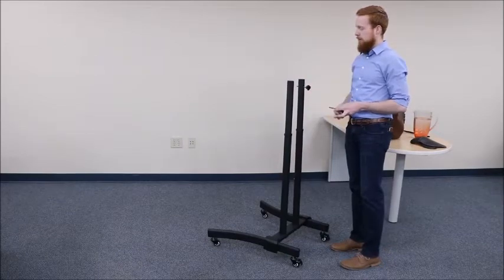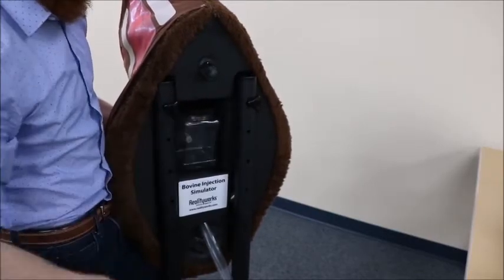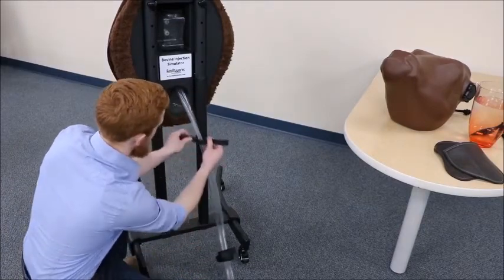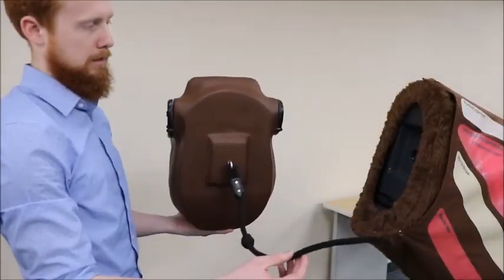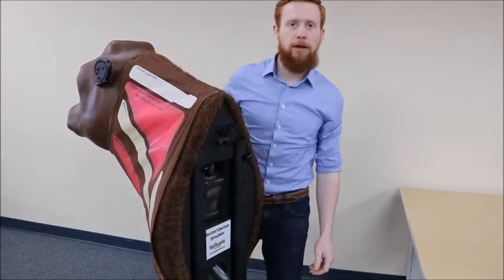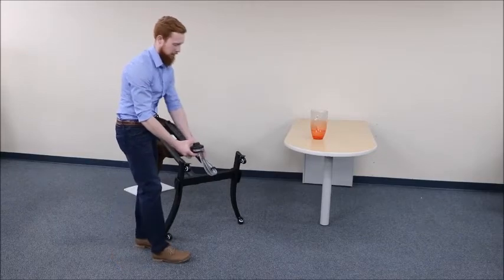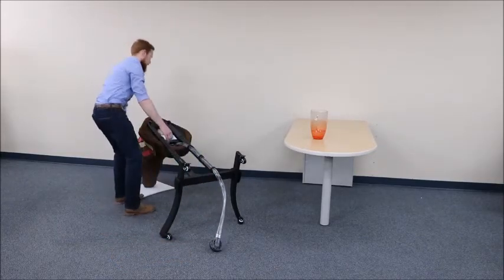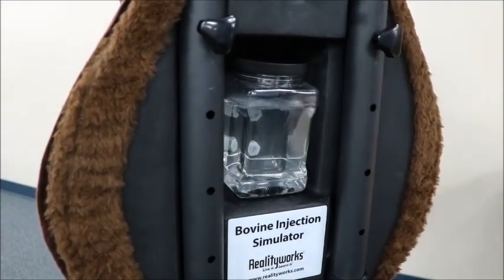ウシの注射シミュレーション模型組立方法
ウシの頸静脈採血投与、IV、筋肉内注射、皮下注射、耳標の装着、成長促進剤の注射の練習ができる、他に類のない教育模型です。実物大の模型で、練習できます。この製品の組立方法に関して、説明します。お問合せは、株式会社ラスターテックまで。